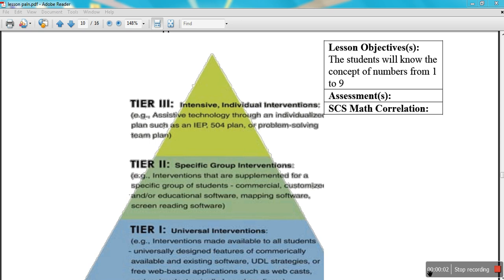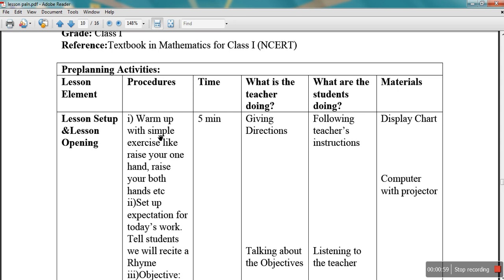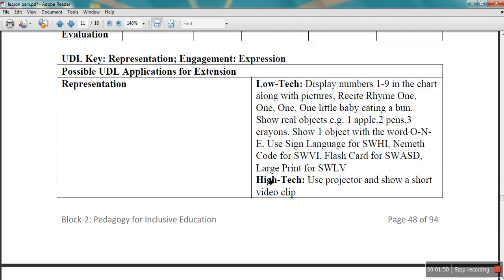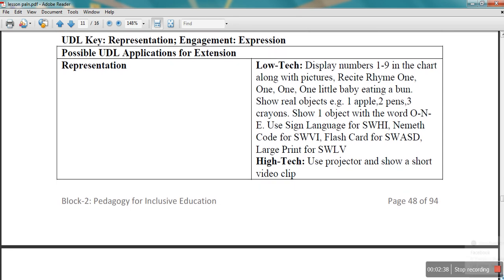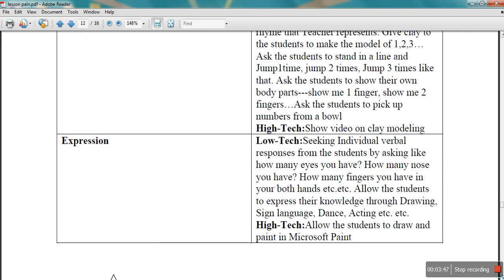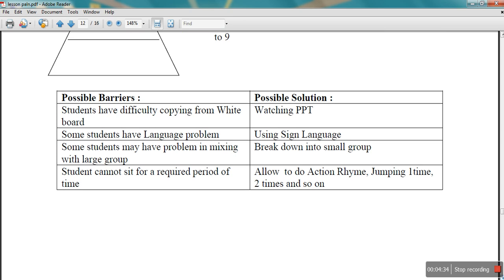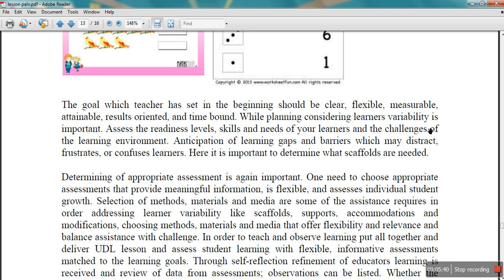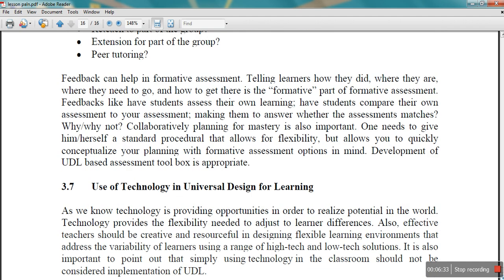Lesson Planning for inclusive class -II